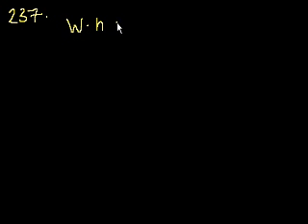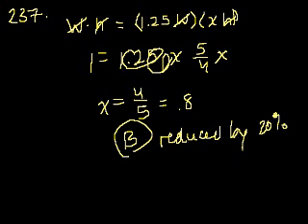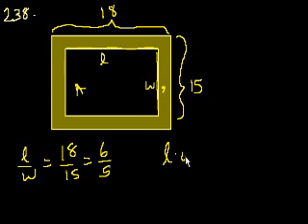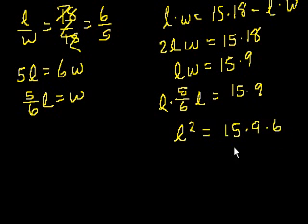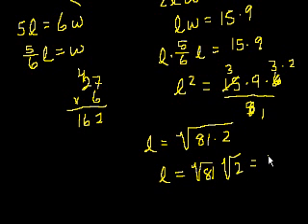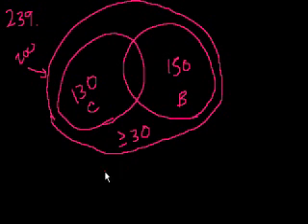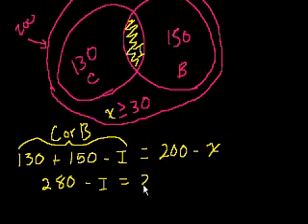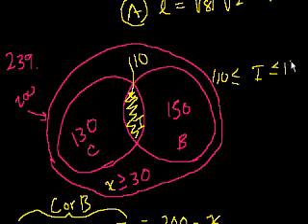GMAT: Math 51 | Problem solving | Khan Academy